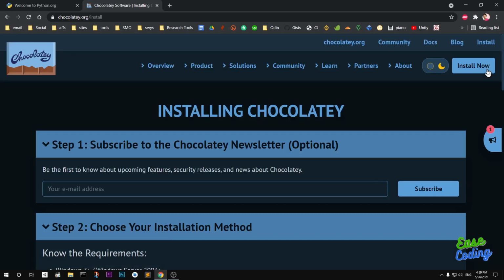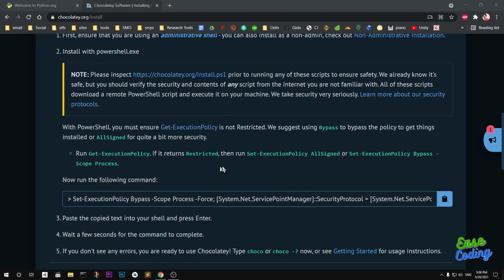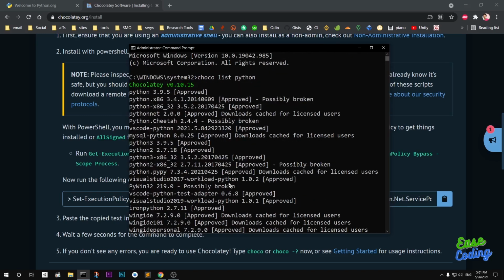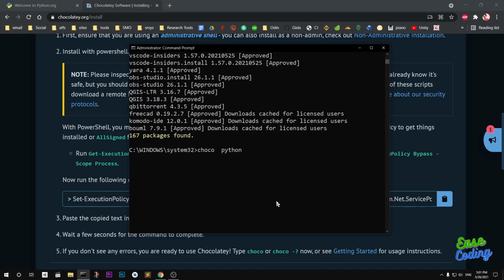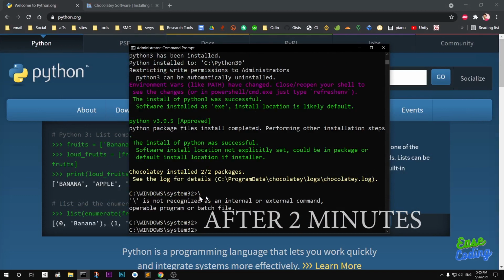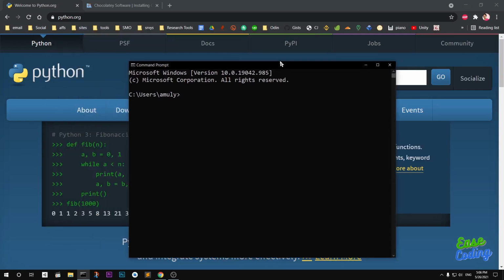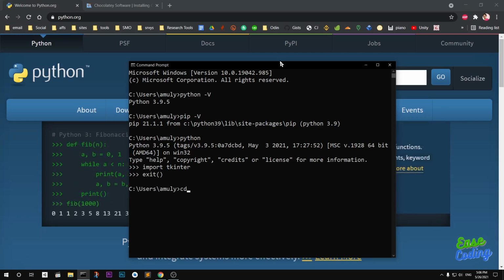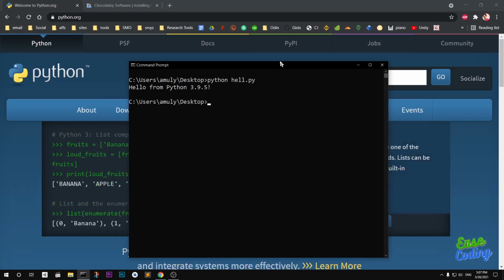How to Install Python 3.9.5, PIP, tkinter on Windows 10 w/ choco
This video shows how to download and install latest version of Python 3.9.x and pip and tkinter with chocolately.